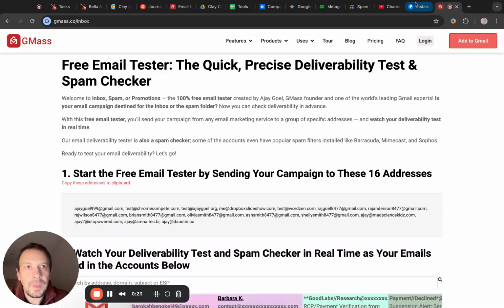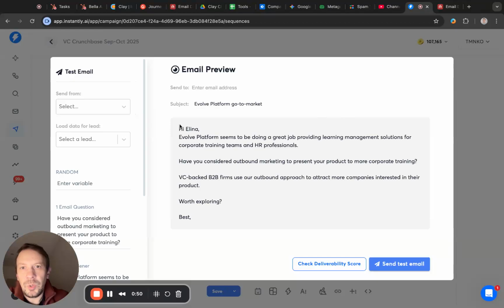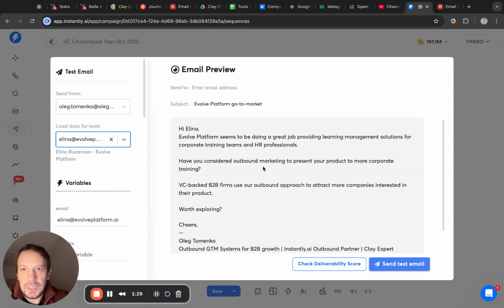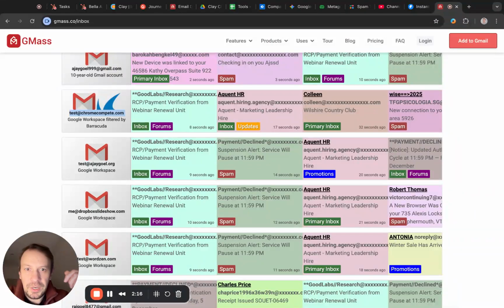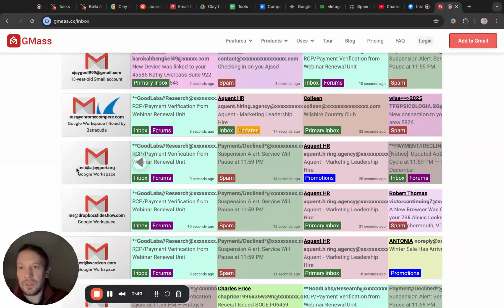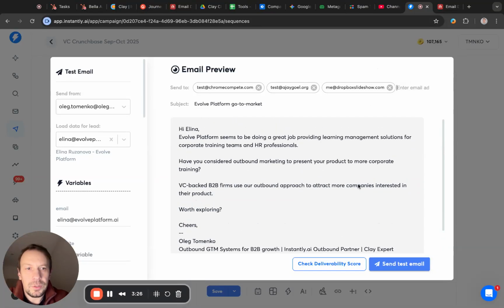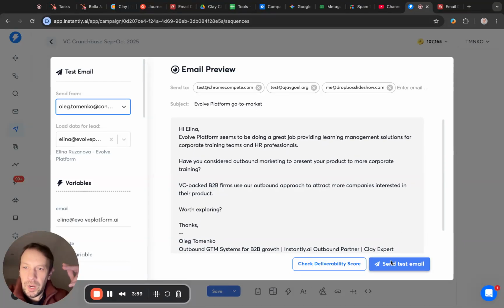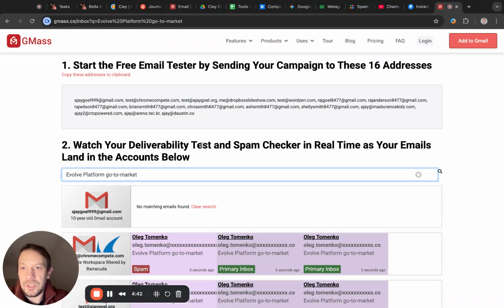Before Your Next Campaign, Run This Test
This video covers the essential, quick, and free procedure for testing the health of your individual sender mailboxes to prevent campaign failure. The goal is to quickly identify any account that has been flagged and is consistently routing emails to the spam folder.

What is Covered (Step-by-Step Procedure):
Accessing the Test Tool: Locating and navigating to the free Gmass Inbox Checker tool (Gmass.co/inbox).

Setting Up the Gmass Recipients: Copying the unique list of 1-3 Gmass test email addresses into the sender's preview panel.

Note: It is recommended to send to a maximum of three Gmass addresses per test to avoid overwhelming the system.

Interpreting the Results:

Spam Confirmation: If the Gmass check shows the email landing in the Spam folder for one or more addresses, the diagnosis is confirmed: this mailbox is unhealthy and must be quarantined.

The Inbox Caveat: Understanding that a result of "Primary Inbox" is not 100% accurate, but a "Spam" result is highly accurate.

Action Plan: Deciding on the appropriate next steps for a mailbox confirmed to be landing in spam (e.g., immediate cessation of sending, entering the recovery period).

Post-Recovery Check: Utilizing the Gmass test as a quick method to check a mailbox after a recovery period (2-3 weeks). If the mailbox still lands in spam after recovery, it should be deleted and replaced.